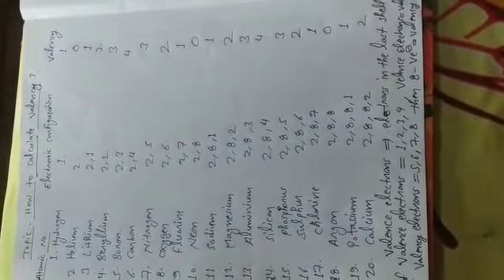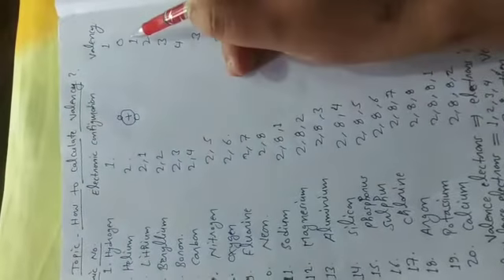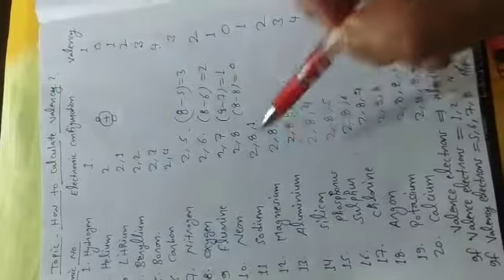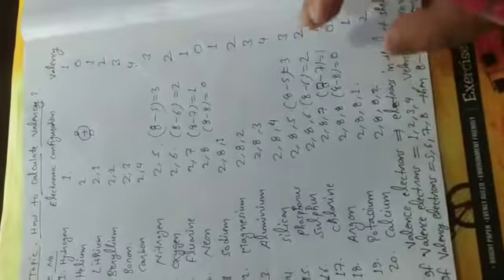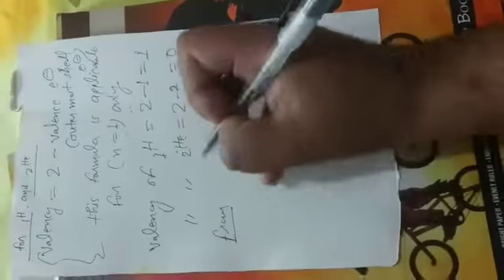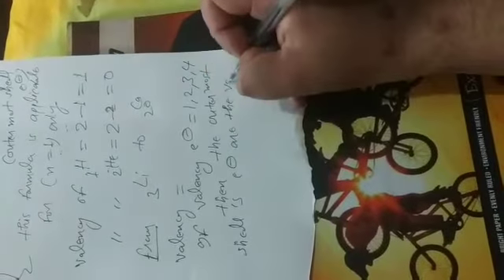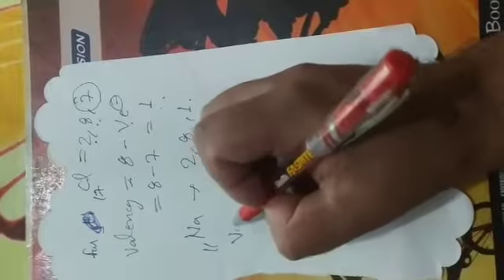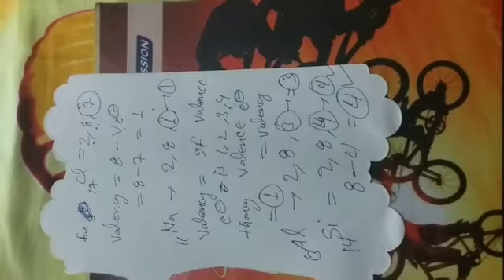Class-9th science, Chapter-4 structure of Atom. Part-9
valency with calculation by formula & full explanation